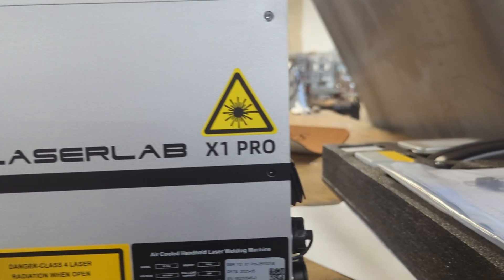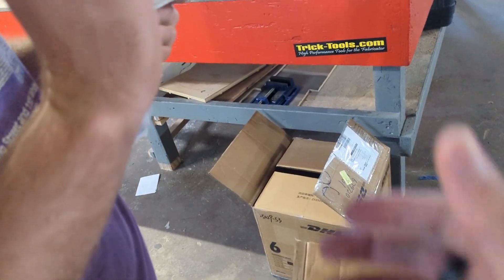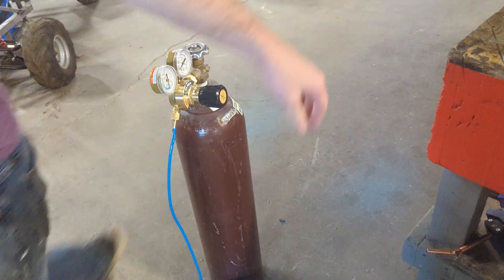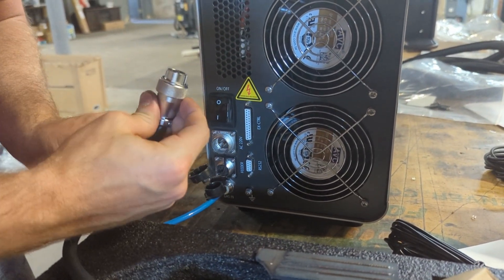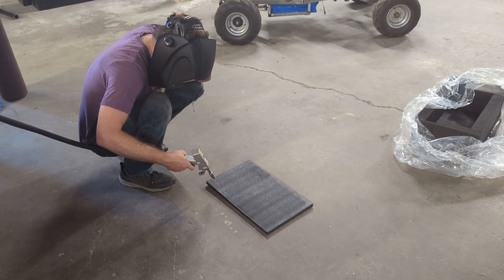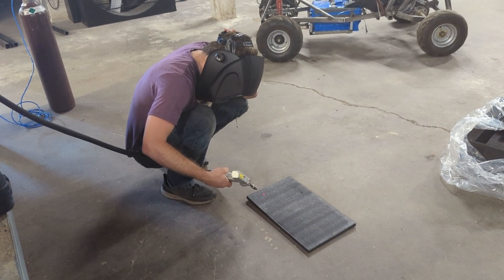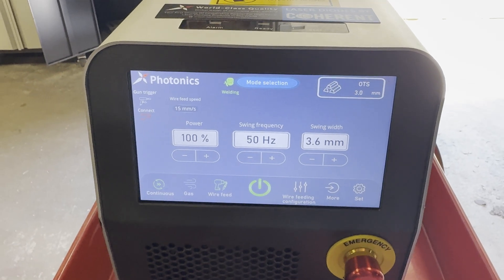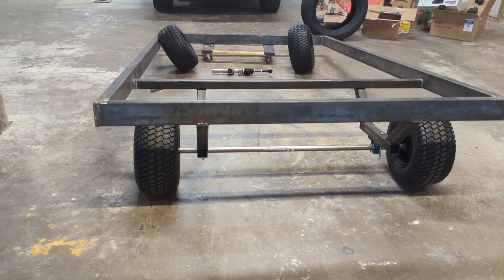This Welder Changes Everything? XLaserLab X1 Pro First Impressions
We have a new welder in the Nutstuff warehouse! Join us as we unbox and test out laser welding technology. We have big plans on how we are going to use this machine.